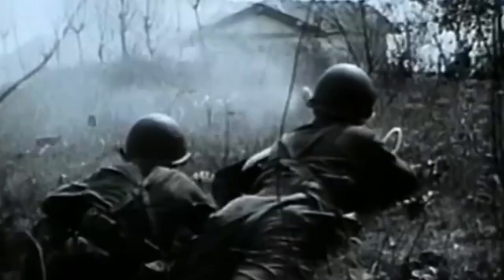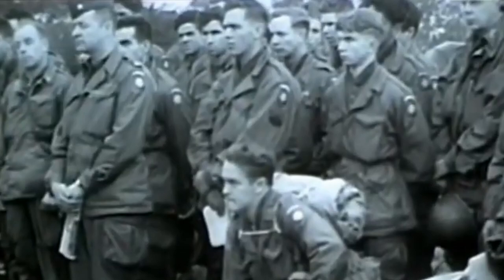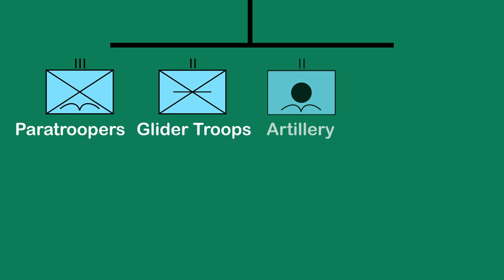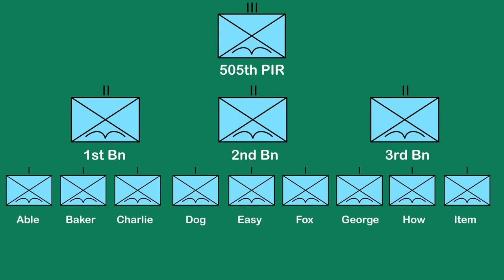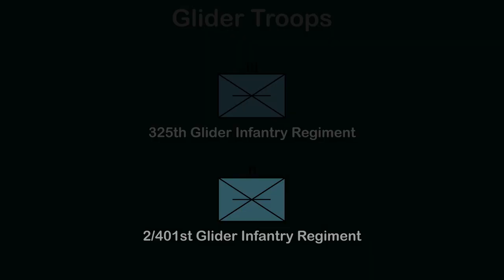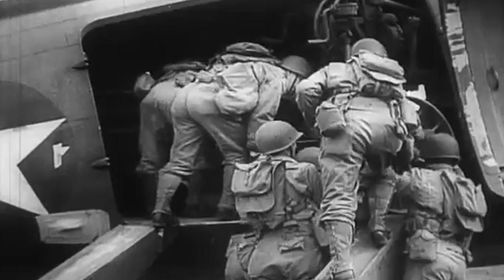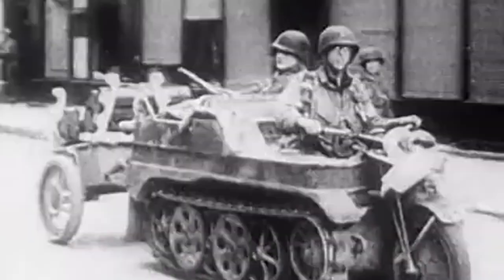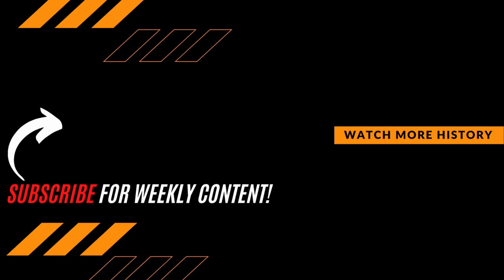DDay 82nd Airborne Structure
The 82nd Airborne Division is often remembered as one of the key fighting Divisions on D-Day. But how many of these were actually paratroopers? In this video, we look at the structure and organization of the 82nd Airborne Division on the morning of June 6, 1944, Dday.